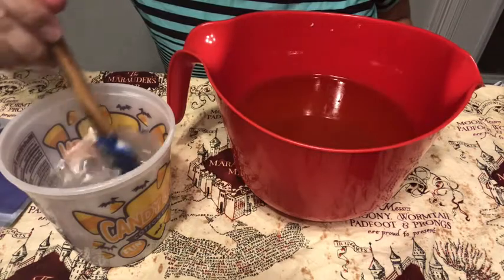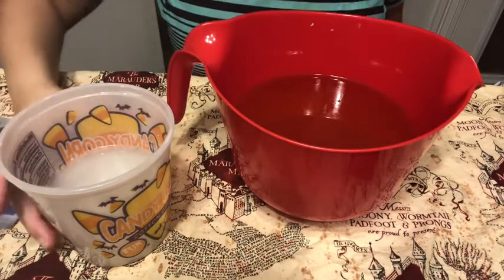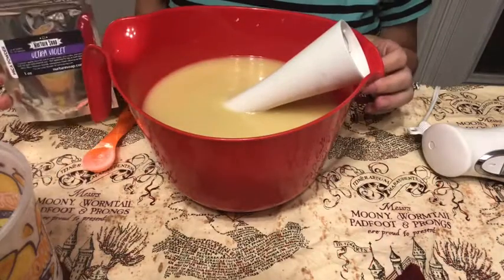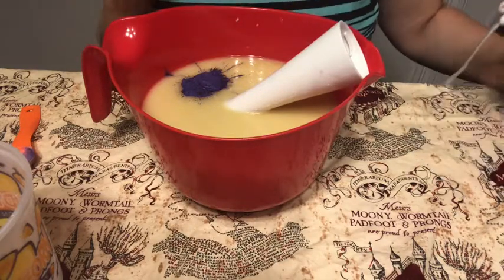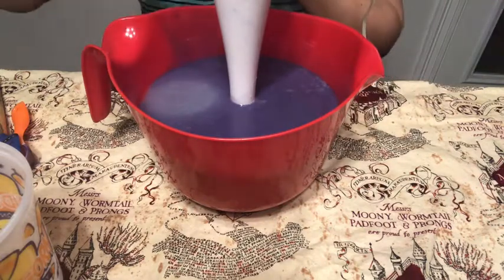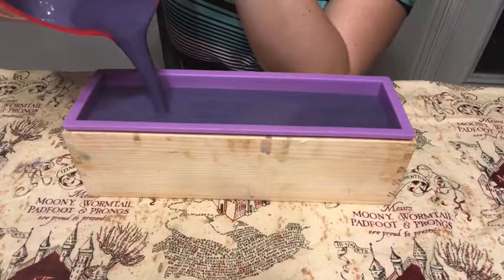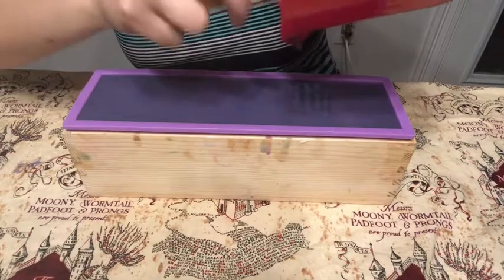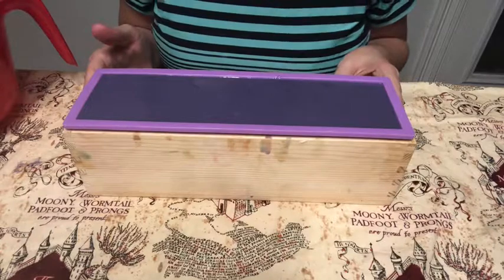Sleeping Potion - The Soapy Cauldron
Watch as I make my Sleepy soap!

All of my soaps and more can be found